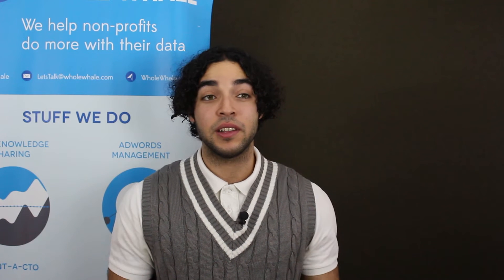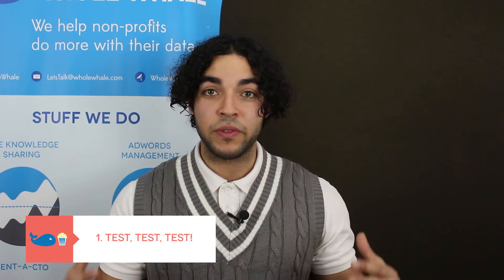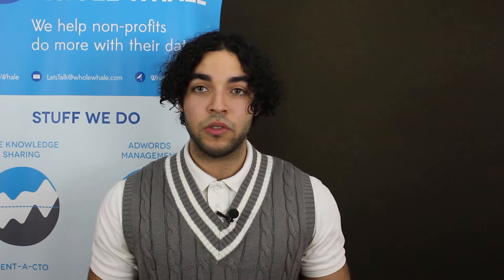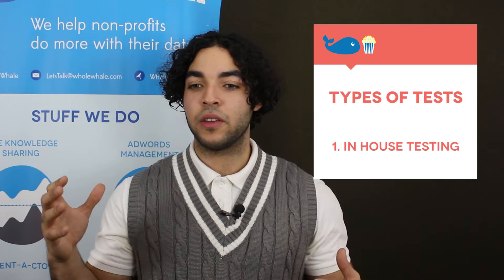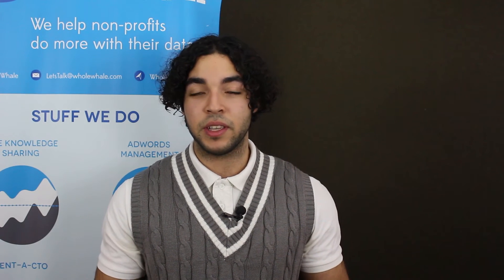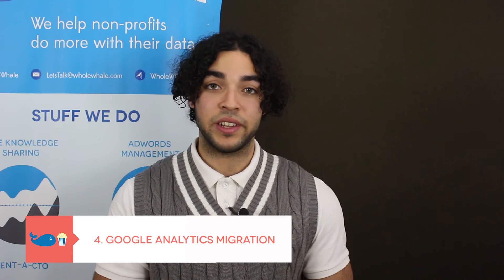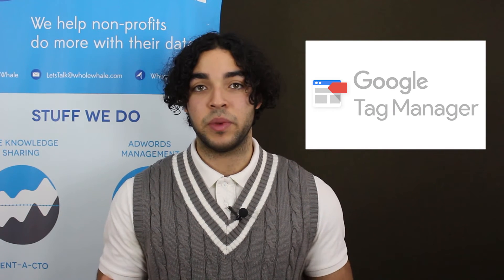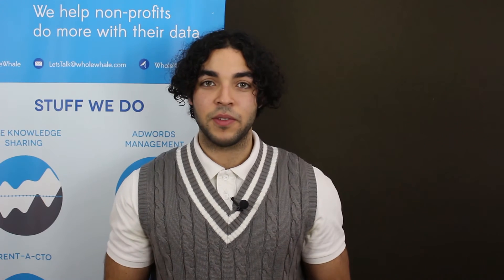How To Launch a Website: A Step-By-Step Guide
Figuring out all the steps to perfect your site before a relaunch can be stressful, but we have created a relaunch checklist to help ease the process.

You will learn:
-why you should make a checklist
-what to check before you launch
-what to check after you launch
-which tools can be helpful during the launching process

Why should we make a checklist at all? (00:18)

It helps us make sure we covered all the bases before we launch. There are so many things to consider during a relaunch that we do not want to miss anything before everyone gets to see it!

PRE LAUNCH CHECKLIST

1. Test test test! (00:24)

We cannot stress this enough! The biggest mistake in launching a website is the assumption that everything is working properly. Thorough QA can make a huge difference in a successful launch.  Here are some of the things we do during the test period:

In house testing - grab a bunch of people from your company to browse through the website and find bugs

Cross browser compatibility check - use tools like BrowserStack to make sure that your site looks the same across all browsers

Check all forms are working - make sure all your forms are directing the information where they are supposed to go

2. Launch at a good time (01:03)

What classifies as a good time? Firstly, don’t launch over the weekend, unless everyone plans to available at that time. If you launch over the weekend and no one is there to immediately address the issues, your site will not be able to be as helpful and accessible as you want it to be.  On another note, if you are relaunching a website, plan to launch on a day with the least traffic. Why? When updating the DNS, which is the process in which servers tell the internet where new website living, there is a period in which the site will alternate between the new and old site. We want to reduce users that experience these funky behaviors, so we can use tools like Google Analytics to see when our website has the least amount of users visiting.

3. Plan redirects (02:02)

Keep a spreadsheet containing a list of old urls that map to the new ones so you have an idea of how users are reaching new pages from old urls. Then, for urls that you want to get rid of, note where users should be redirected to instead. Thus, you can redirect them to a page that will be helpful to them.

4. Google Analytics Migration (02:19)

If you use it, migrate your Google Tags from Google Tag Manager over to your new site so you can keep your basic tracking working. Make a spreadsheet of hard-coded event tags and location after migrating them so that you can keep track of them all. If you’re not using Google Tag Manager, definitely consider using because it helps keep all your tags in one place. And finally, make sure you know how goals will be tracked on your new site so that you will still be able to see the impact you are making.

POST LAUNCH CHECKLIST

5. Check 404s (02:46)

Use Google Search Console, Moz, or Google Analytics to generate a list of 404 pages that you may have missed. You can fix them by redirecting to appropriate pages and making sure that your users will be getting the correct information.

6. Check for crawl errors (03:02)

Search engines such as Bing, Yahoo, and Google use bots to grab information from your site and index the information on the search results.Use Google Search Console to check for crawl errors and a properly setup robots.txt. We once had incident disallowed bots on our site and it would have wreaked havoc on traffic otherwise had we not caught it early on, so always be safe and check these errors!

7. Upload a site map (03:34)

A site map is the list of urls most important to you. This is useful because instead of having bots crawl and index your site slowly over time, having a site map will allow them to index what's important to you faster. You can do this by uploading  a site map to Google Search Console in order to help Google bots crawl your site for search results more quickly.

We hope some of these tips have helped you, and we wish you best of luck on a successful website launch!